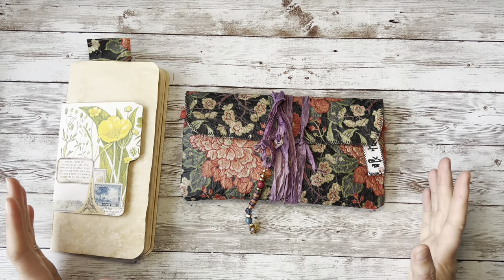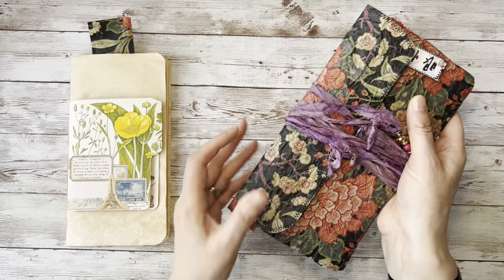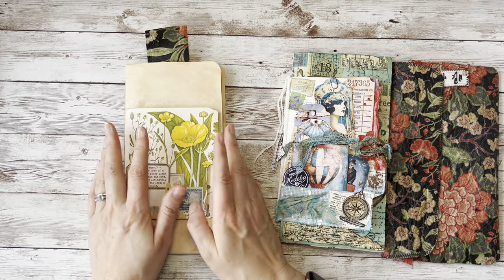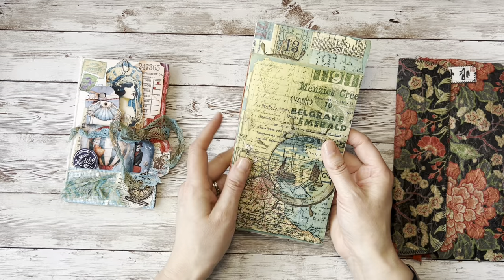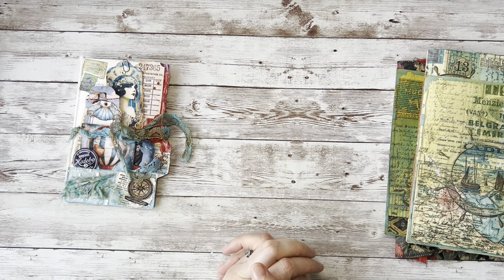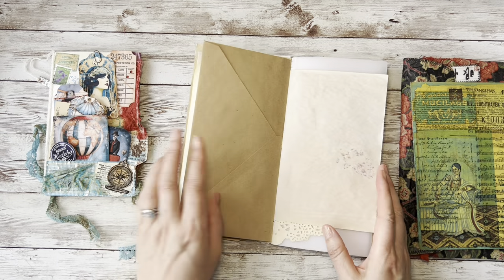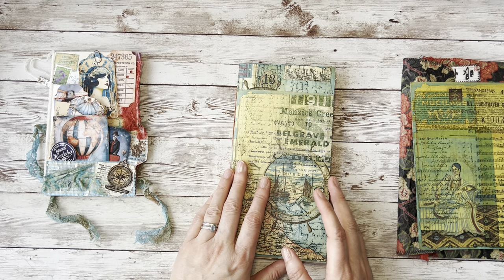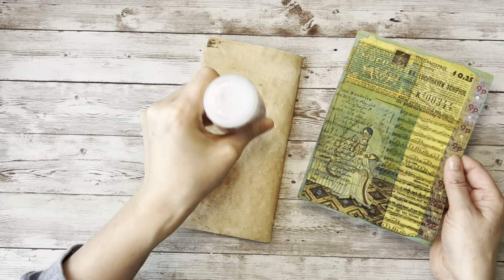Vintage Adventure FREEBIES Junk Journal Craft Story - Journal Inspiration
Travel back to 1890 with me in this vintage junk journal craft video inspired by Nellie Bly. Watch as we create a decorative cover and interactive journal pages, bringing history to life through papercraft.

Dive into the world of creative journaling and join us at The Treasured Page for more inspiring content!

**PODCAST**
Listen and follow The Treasured Page Podcast:

🛍️ Send me supplies: Amazon Wish List

All opinions are my own. Some facts from my stories may not be 100% accurate, I encourage you to do your own research on topics you find interesting and share with me your findings.